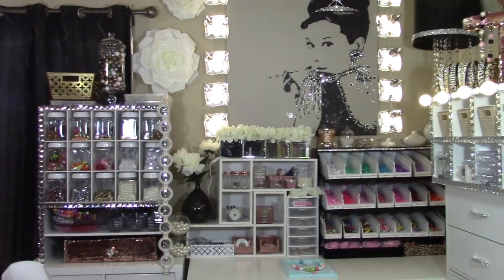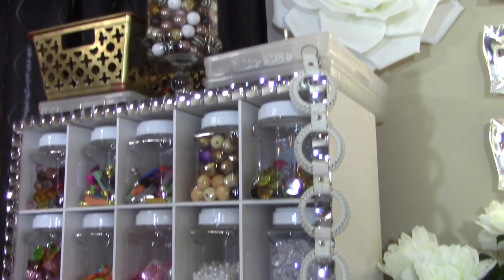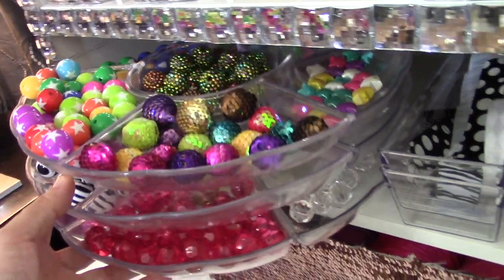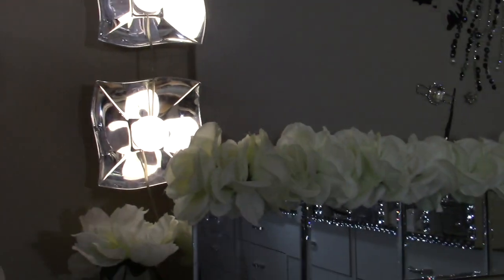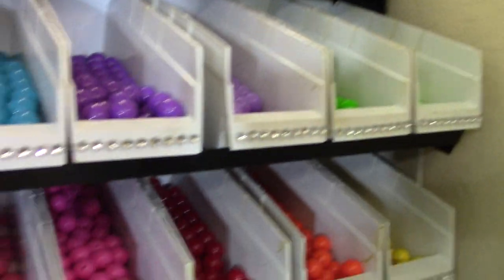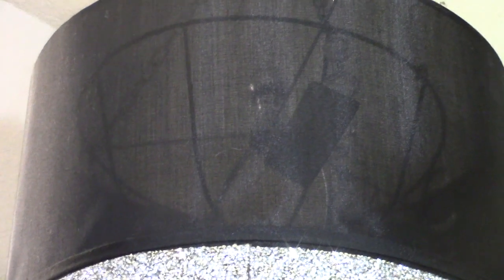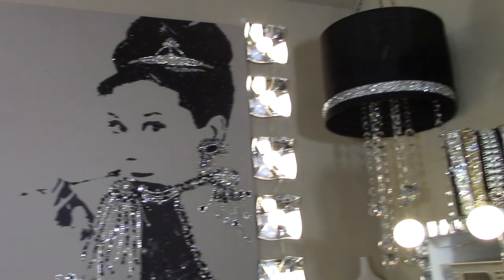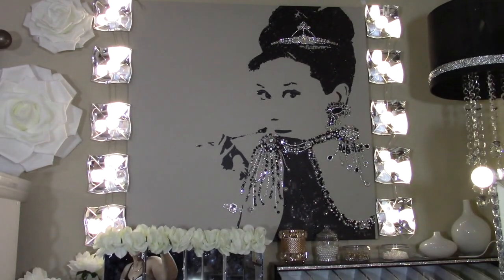Audrey Hepburn Glam Hollywood Dollar Tree Organization Ideas DIY Craft Room Studio Decorated Budget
I hope I touched on most items that were in question so if not let me know and I will answer any questions you may have on anything you may want to know!

Facebook.com/averysparkles